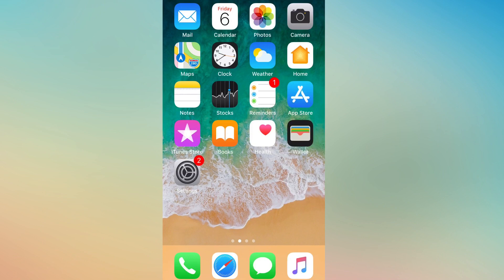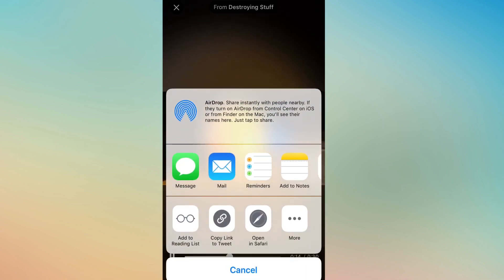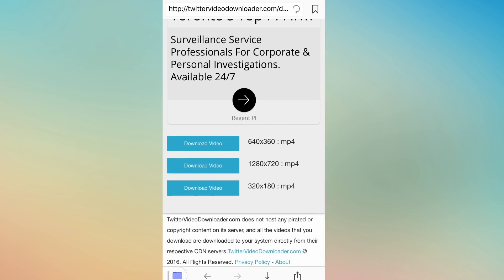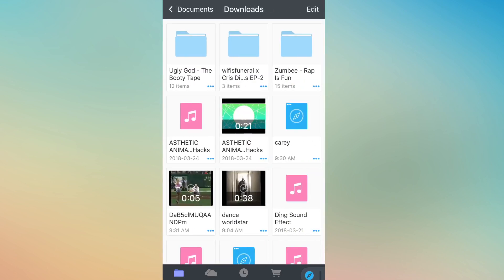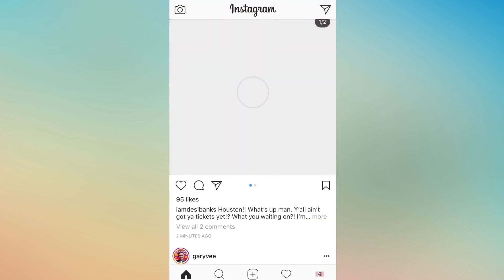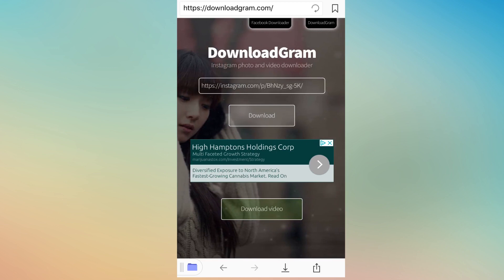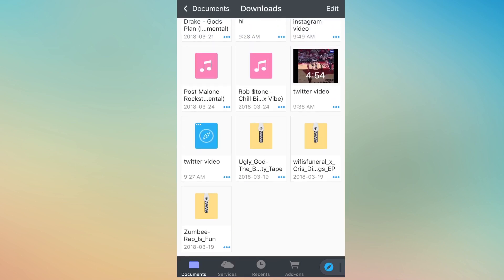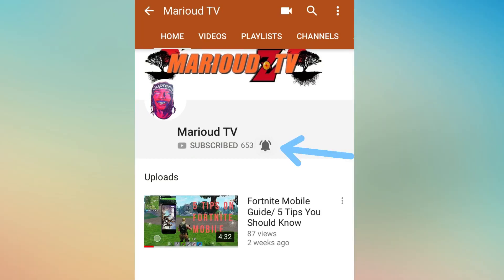How to download videos from Twitter & Instagram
How to Save Social Media Videos Directly to Your iPhone

App: Documents

In this video, I'll be showing you how to save videos from your  Instagram, Twitter, directly to your iPhone's Camera Roll.